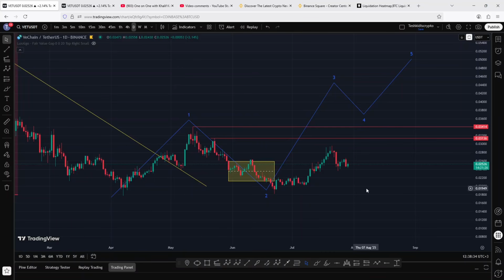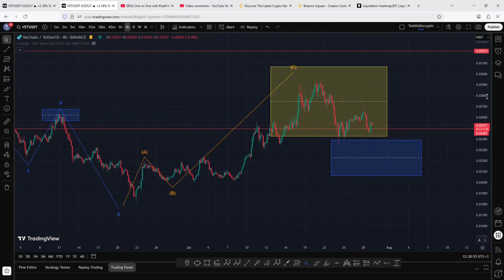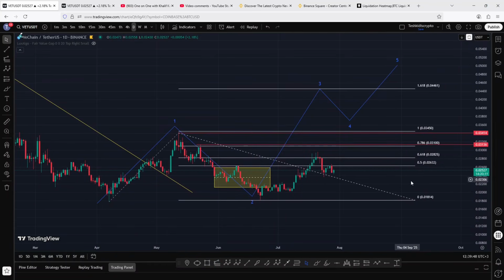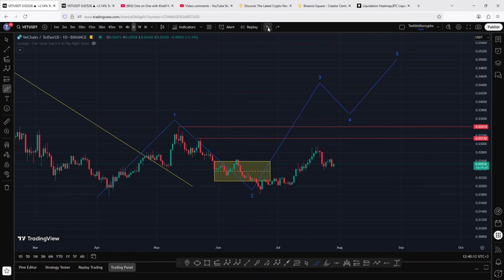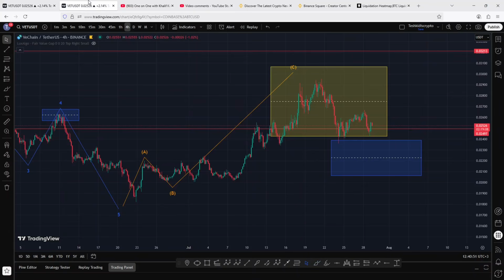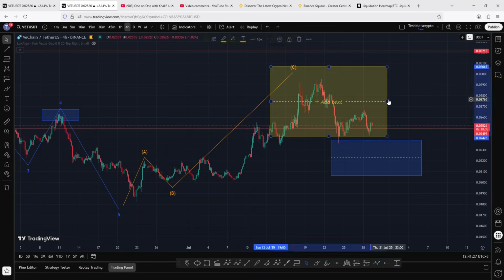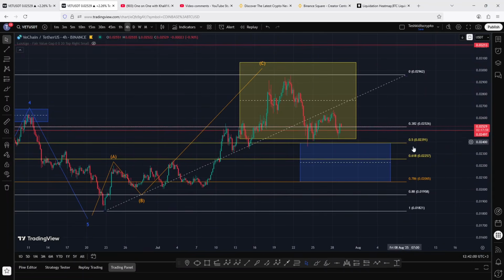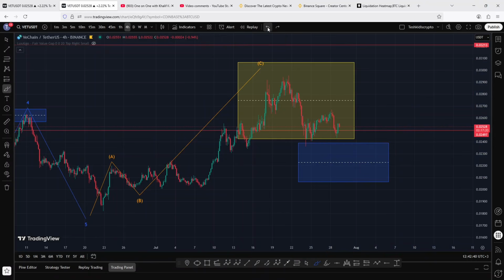🚨VECHAIN (VET) WILL MELT FACES [HERE IS WHY] GET READY NOW !!!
Exchanges / Products

Follow Teshkid For More Alpha
👉Youtube Membership

📧In Case of any Queries Just Reach To Us:
Educational Materials